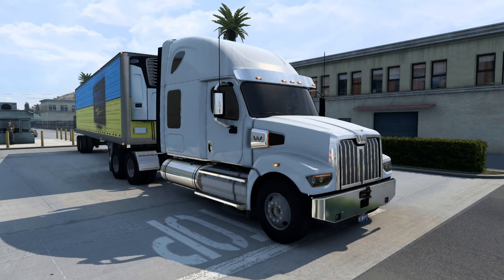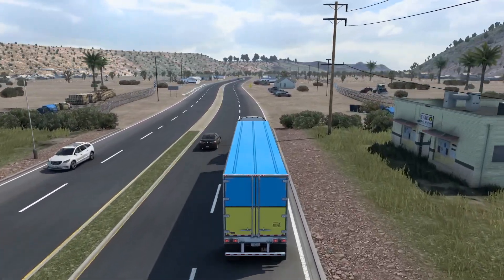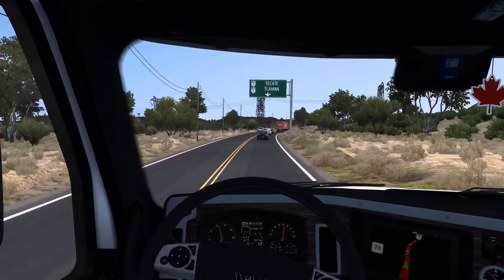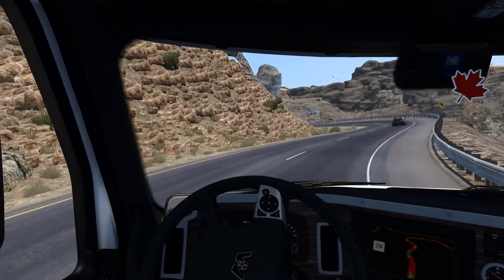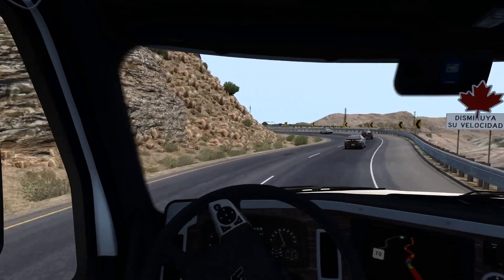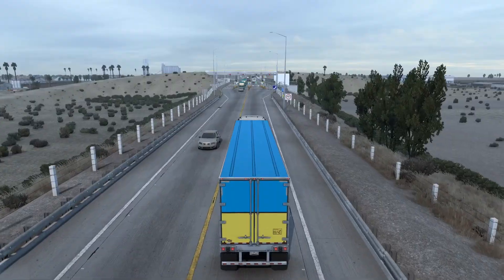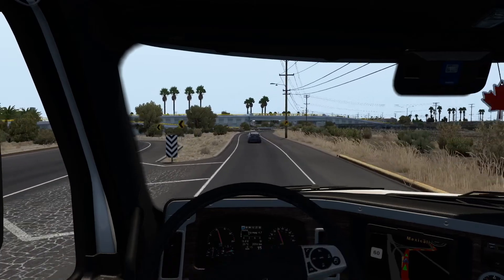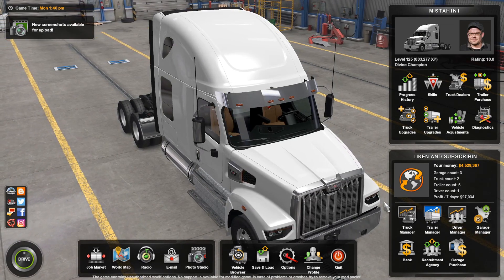Reforma Mexico Map INSANE MOD | American Truck Simulator | Ep 26